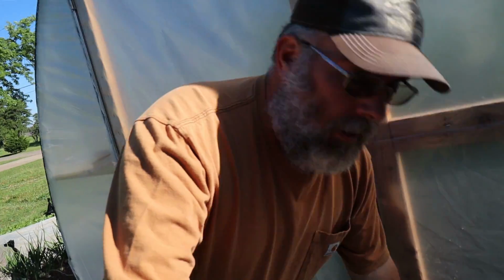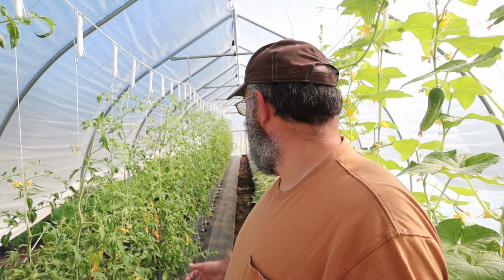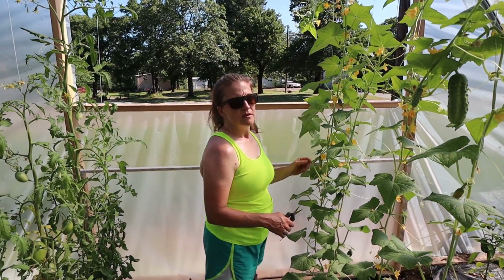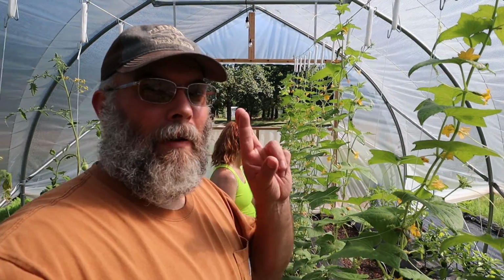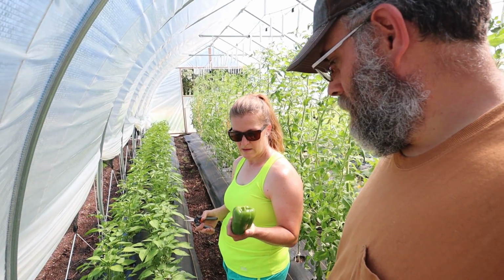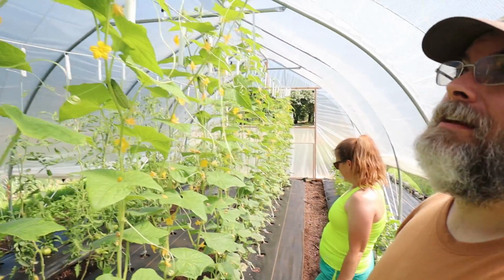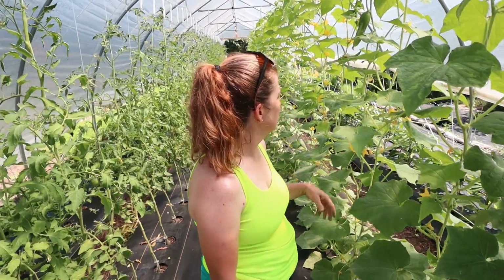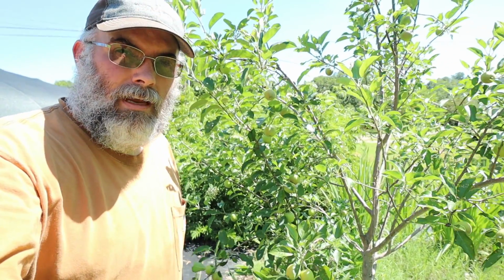This will DOUBLE our GARDEN Production | Heirloom Permaculture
Just a few small changes and we will effectively double the size and production of our caterpillar tunnel. Talk about a huge increase in our garden harvest!

Use this link for your AMAZON needs...

***Amazon Wishlist***